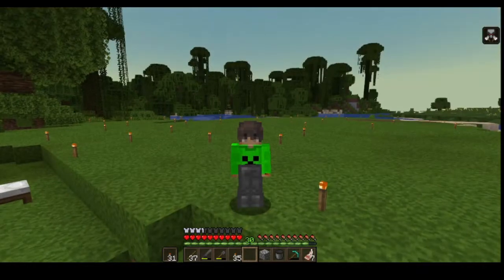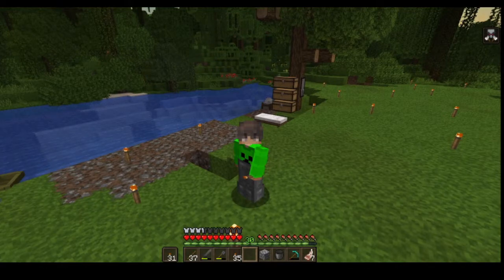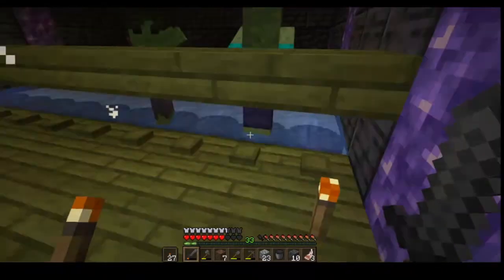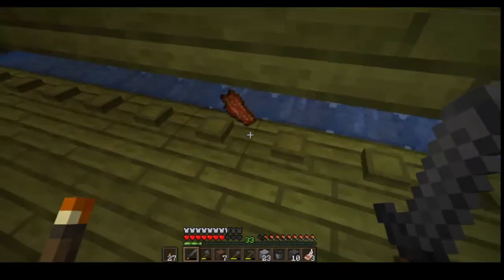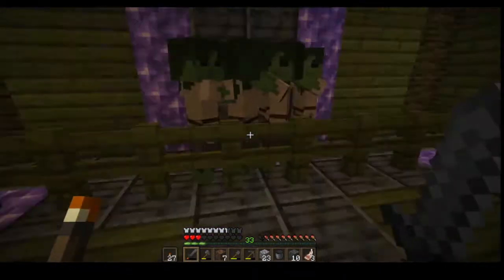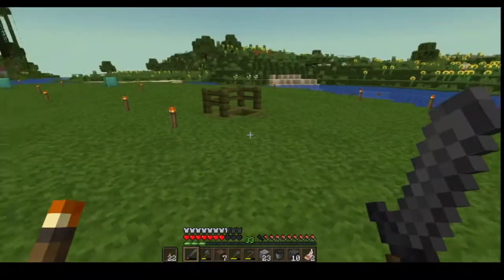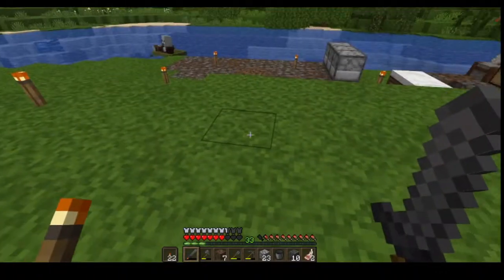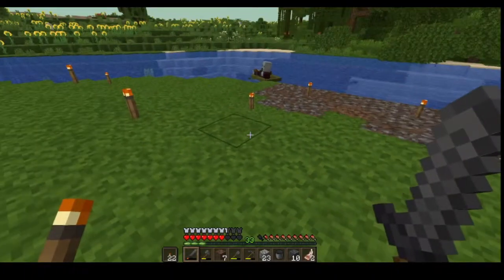Just Another Survival series episode 3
It todays episode we build a villager Creator using a Monster spawner.

A super super simple design, no red stone or bubble columns just good old fashion digging.

Later on in the episode we build the temple of Kali-Ma.
With a fascinating story to go with it.